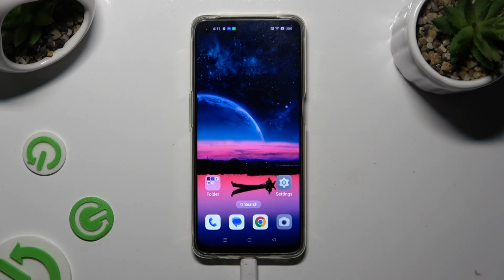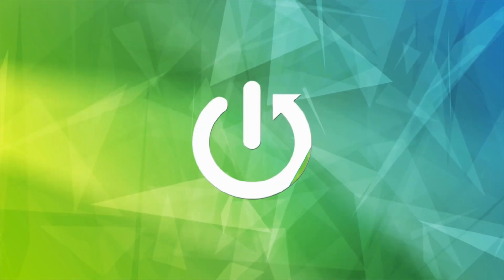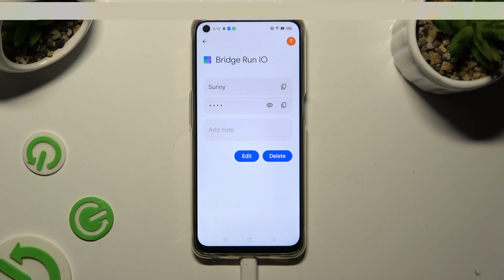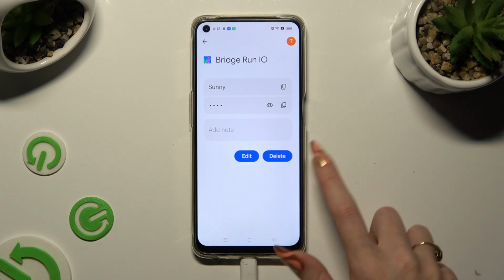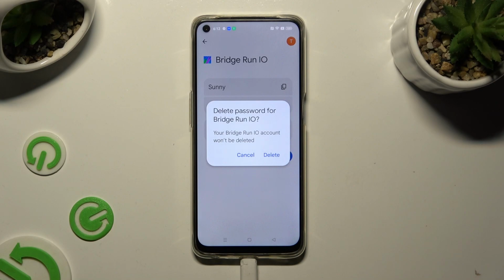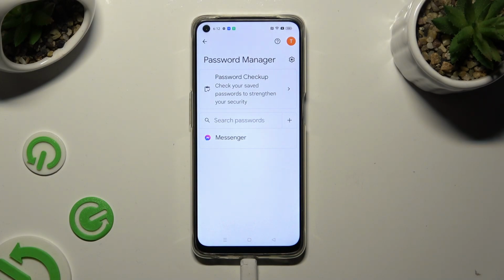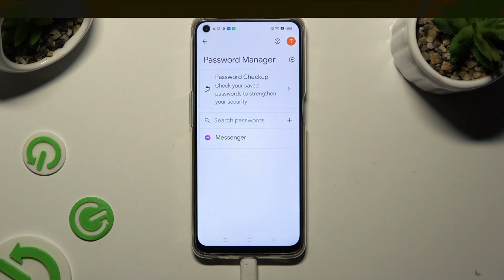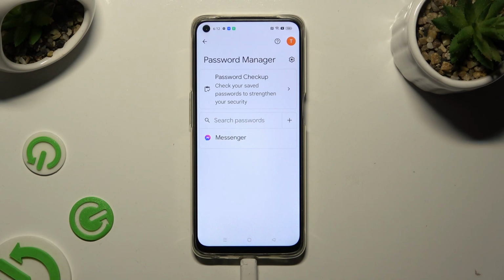How To Remove Password From Google Autofill In OPPO A95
Enhance your privacy and security on Oppo A95 by learning how to remove passwords from Google Autofill. This tutorial provides step-by-step instructions to guide you through the process, allowing you to manage your saved passwords and ensure sensitive information is handled with care. Whether you're changing passwords or simply reevaluating your autofill preferences, this guide covers the intuitive method of removing passwords from Google Autofill on your Oppo A95. Watch, learn, and take control of your password management experience with this essential feature!

How do I remove passwords from Google Autofill on Oppo A95?
Is there a specific settings menu or option for managing saved passwords on this device?
Why would I want to remove passwords from Google Autofill on Oppo A95?
What benefits does removing passwords provide for privacy and security?
How do I access the Google Autofill settings to remove saved passwords on my device?